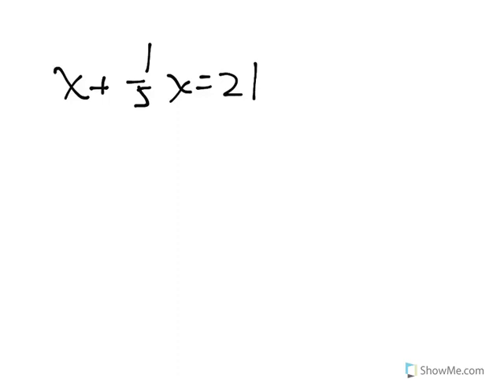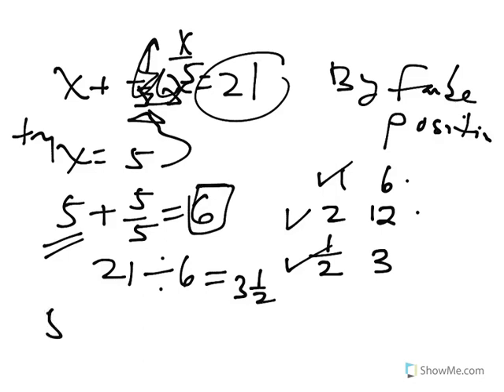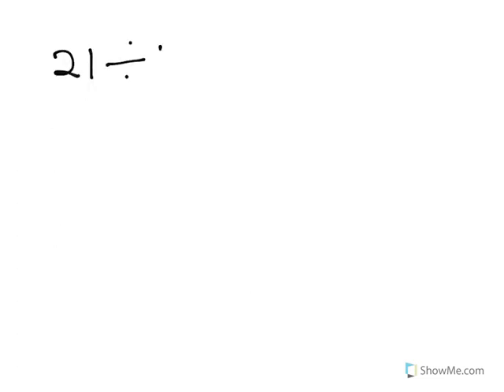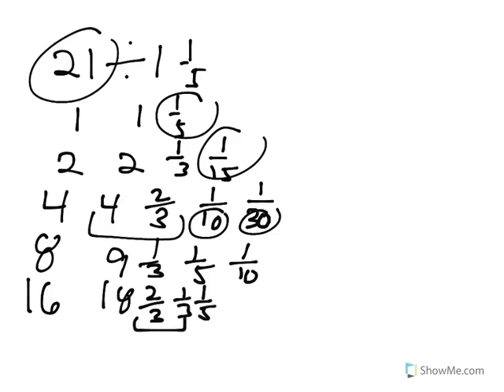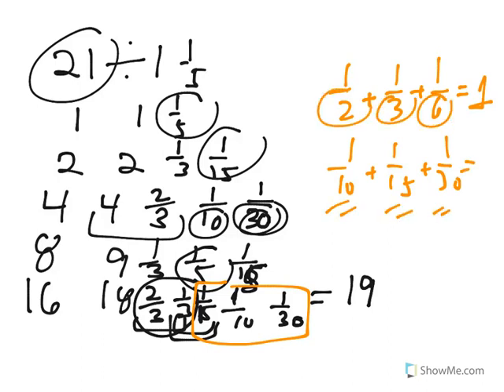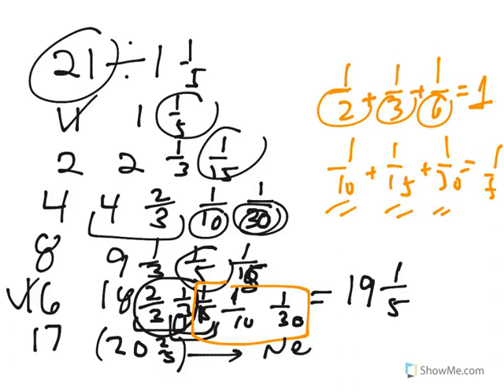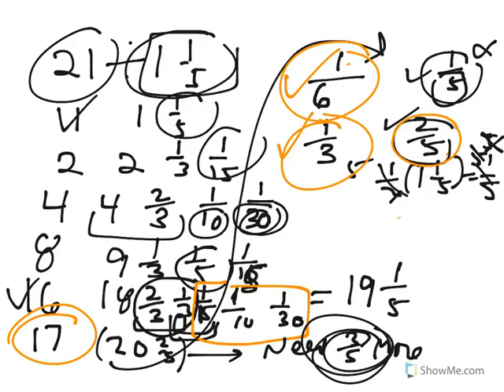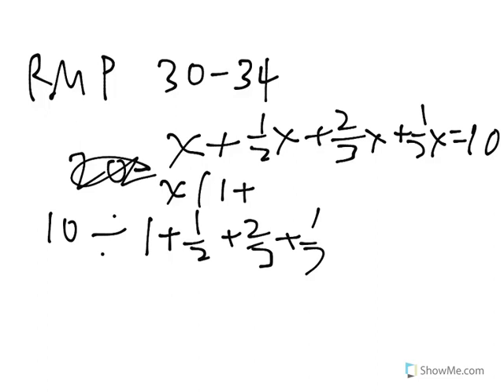Egypt Algebra 2 ways